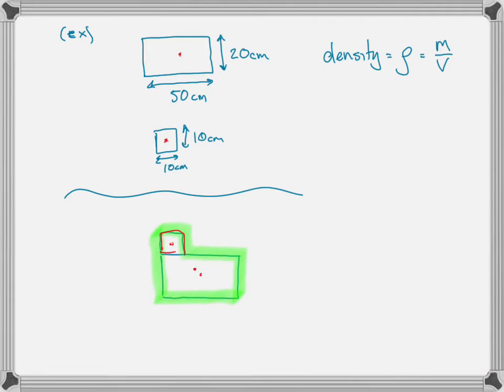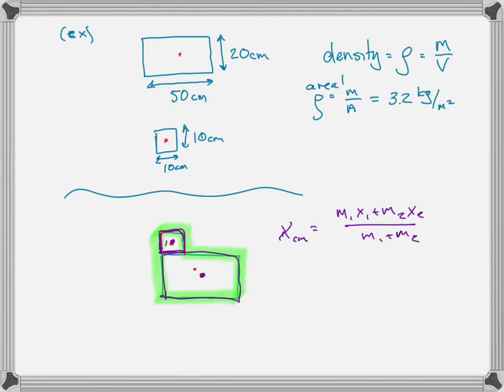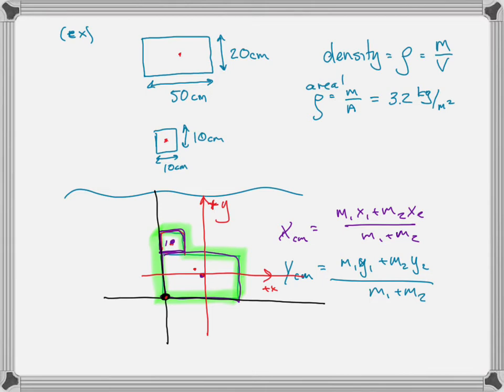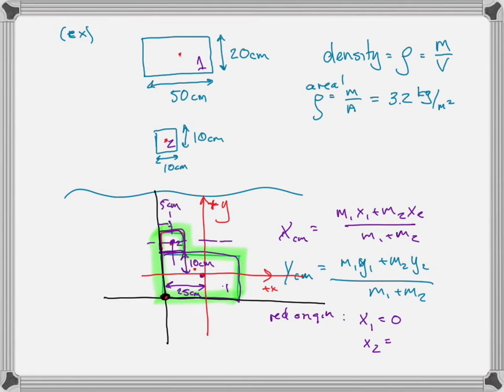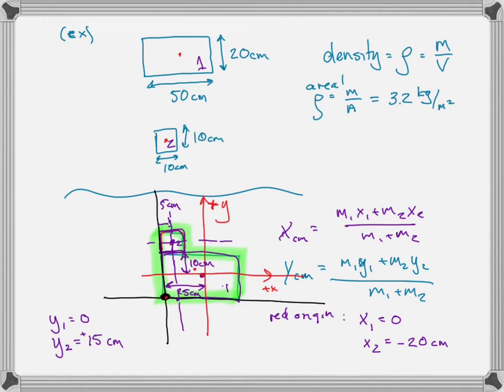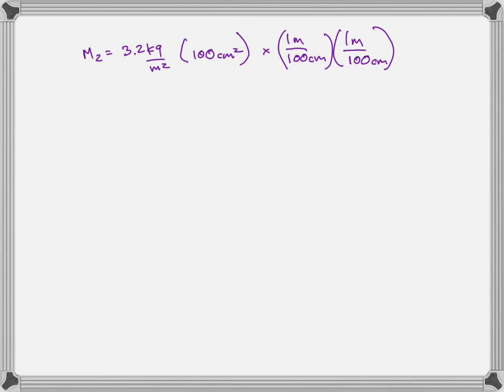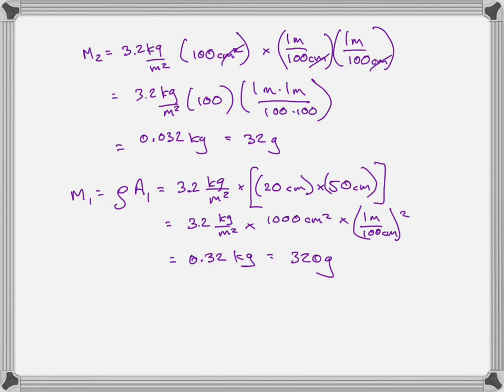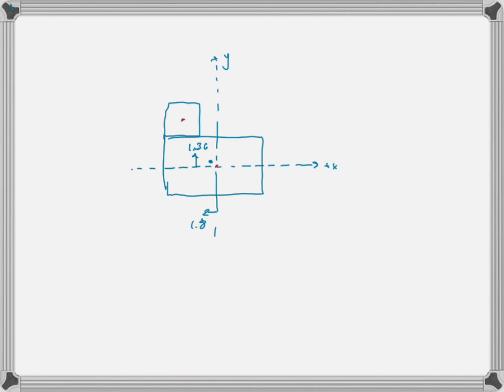CM 2D ex